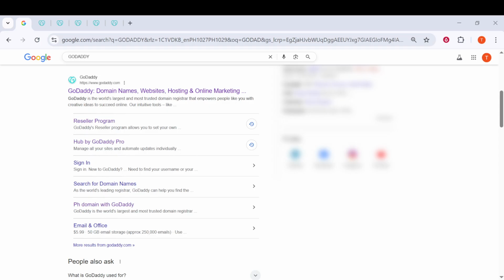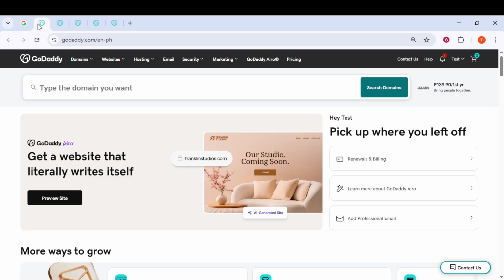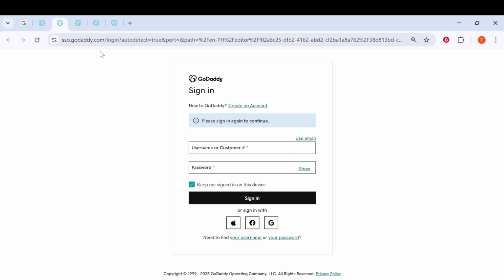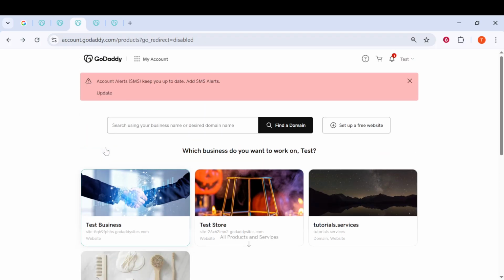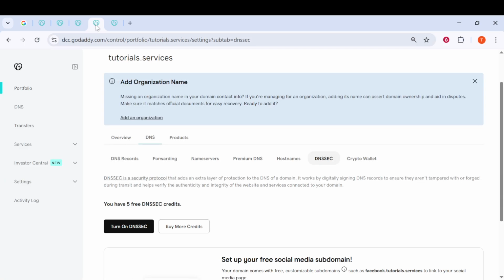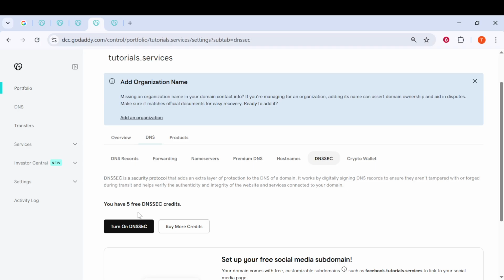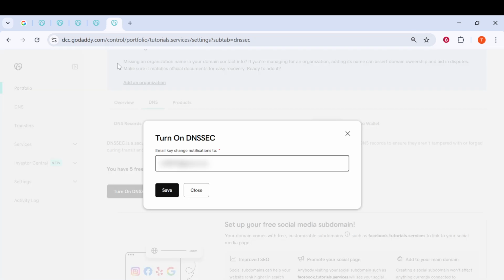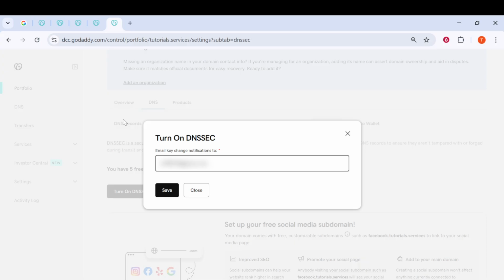How to Turn on DNSSEC in GoDaddy [2026 Full Guide]